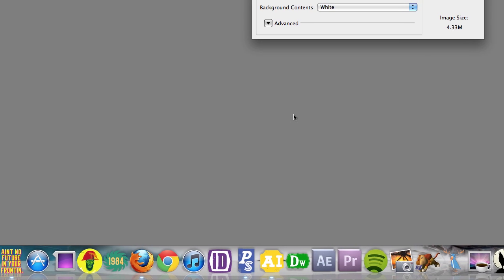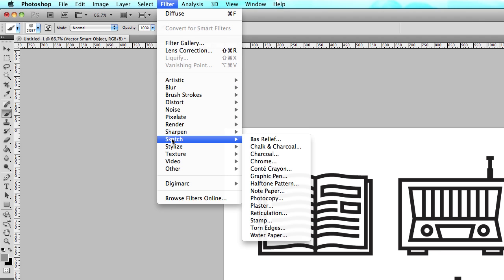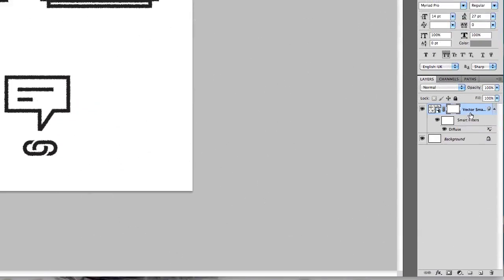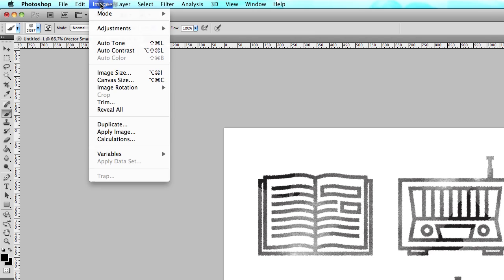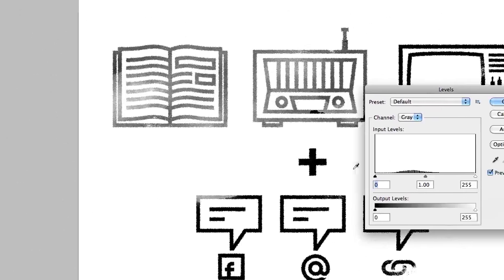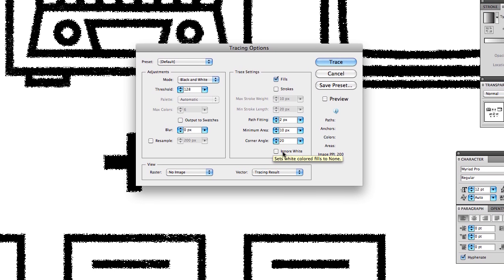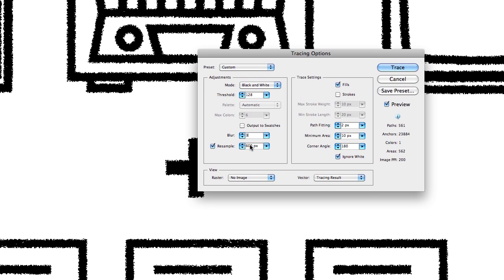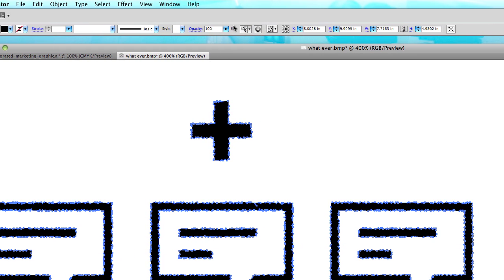PPP Textured Icon Tutorial in Illustrator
James Graves takes one of our free jetpacks and explains one way of giving your illustrator vector art some character.